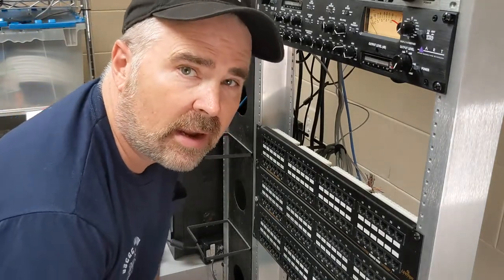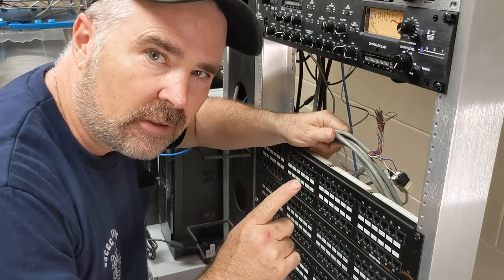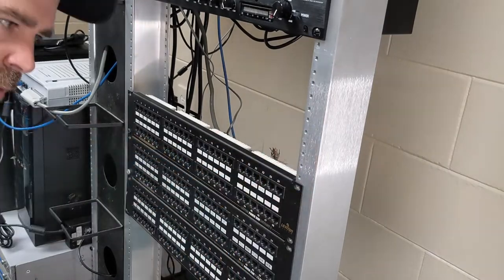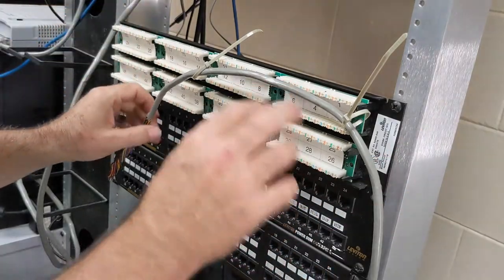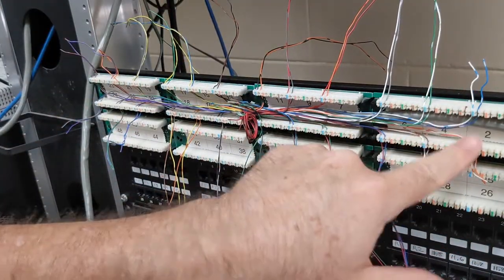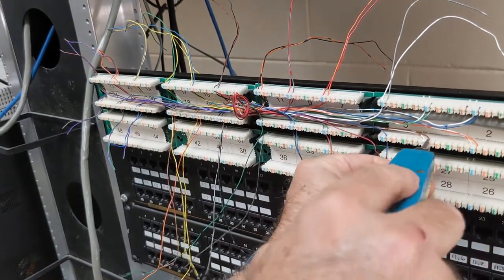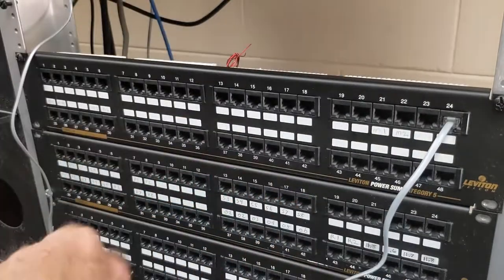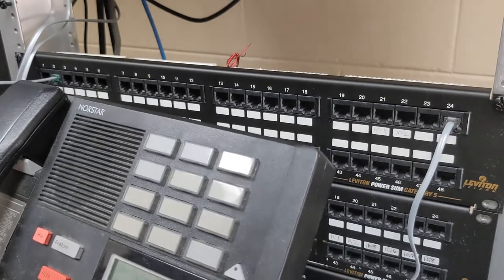Wire BCM50 to patch panel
Wiring the BCM50 PBX to a patch panel instead of a 66 block is very do-able but there is one small issue.   In this video, Steve walks you through how he terminates (connects) the 25-pair @AmphenolIndustrial cable to a 24 port, 110 patch panel.

This allows for easy versatility in environments where you need to swap lines/stations easily and without dealing with 66-blocks, punching-down, and cross-connect wires.